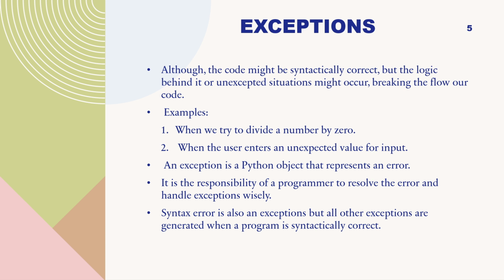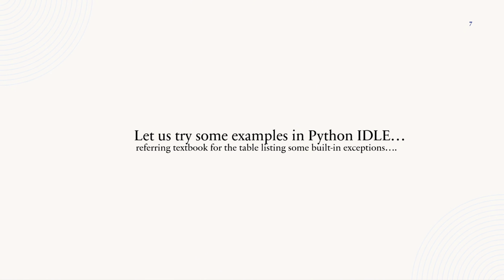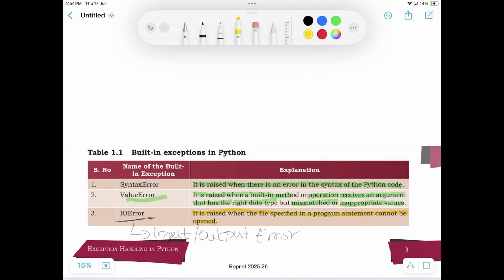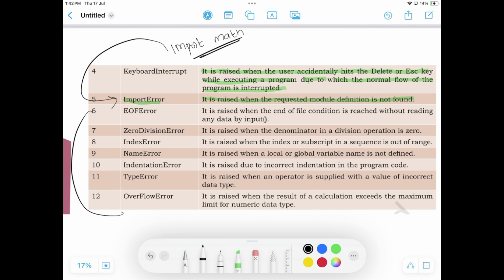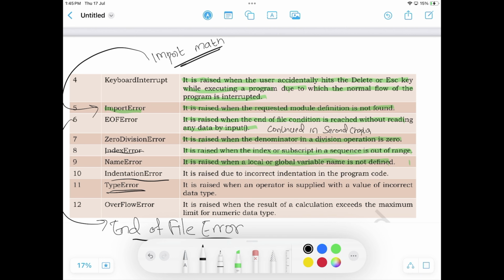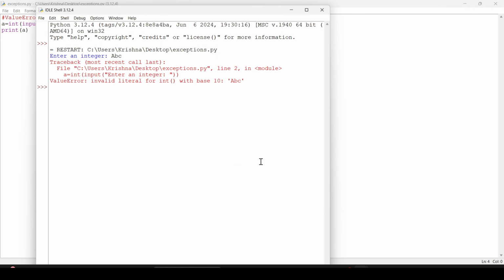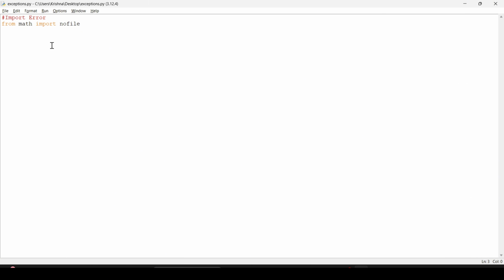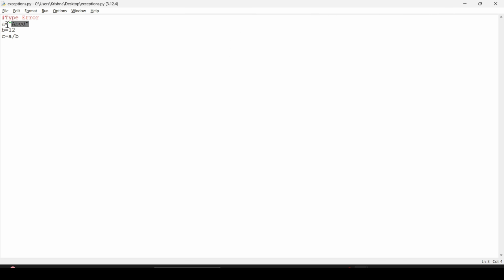Part 2 | Exceptions and Built-in Exceptions | Python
topics covered: exceptions and built-in exceptions